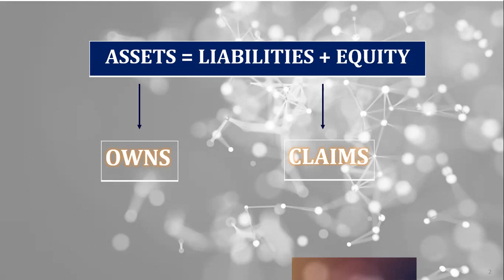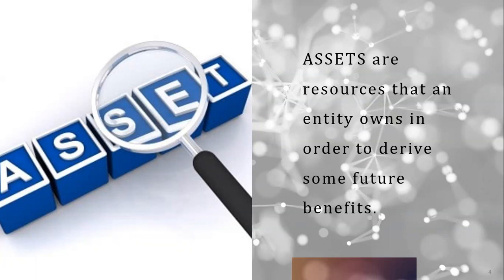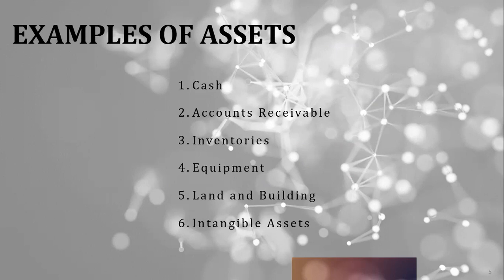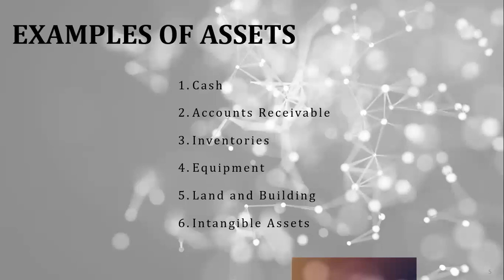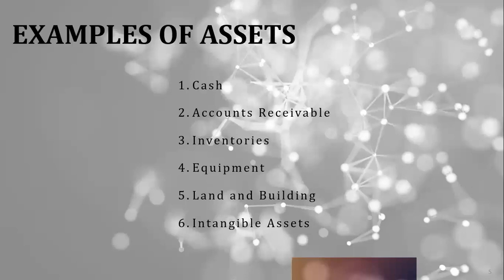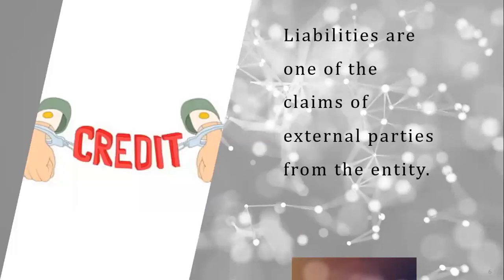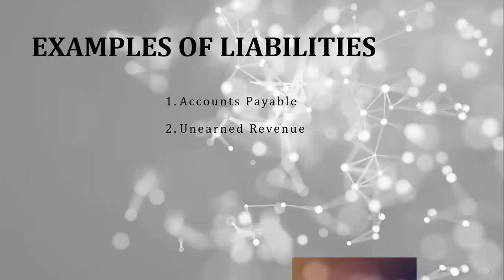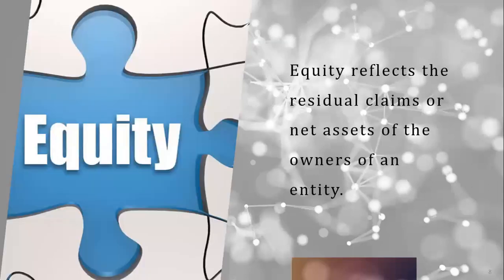Accounting Equation Part 1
Fundamentals of Accountancy Business and Management 1
Lesson 4
ABM 11